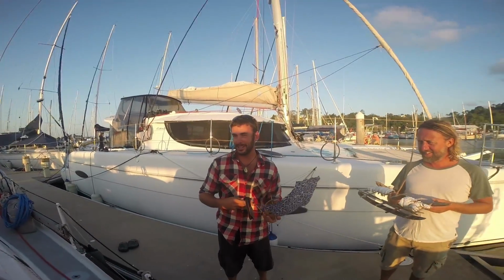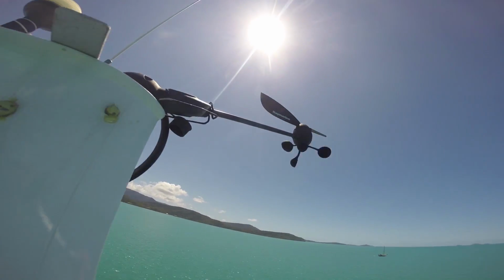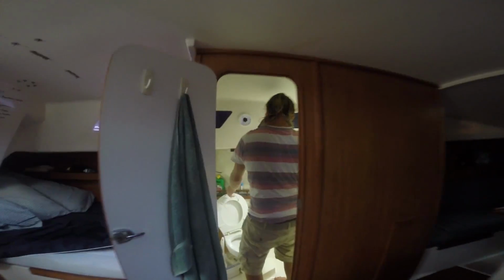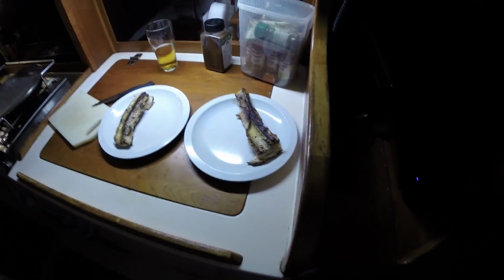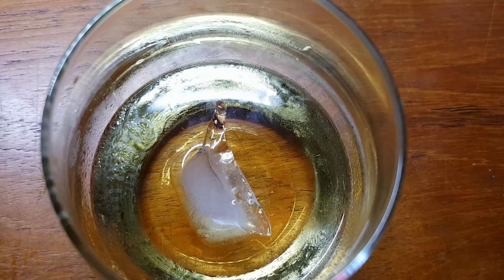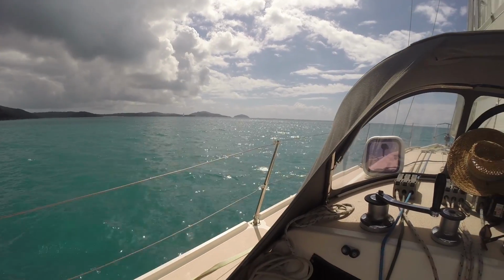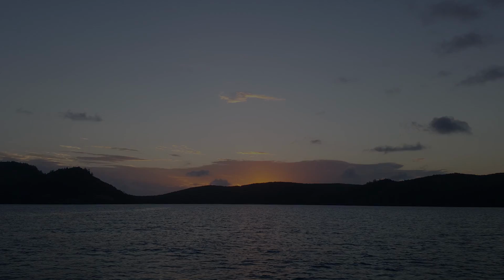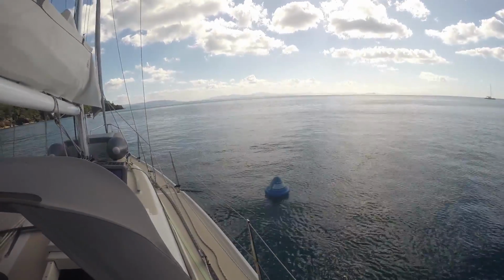Sailing Time Flies 18 - toilet dramas, a waterfall and a couple of islands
Sailing vessel "time flies" on the east coast of Australia, spending some time sailing and enjoying the Whitsunday islands in sunny north Queensland. We encounter a messy problem with our toilet and enjoy the waterfall at nara inlet. On the move again we visit turtle bay, haslewood Island and spend a night at stonehaven preparing to leave the following day and sail out to the great barrier reef.